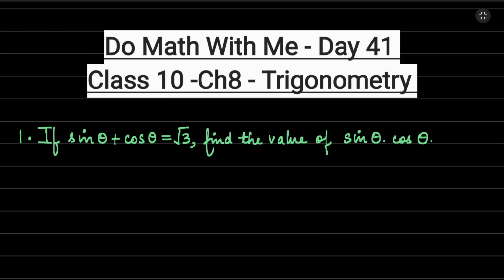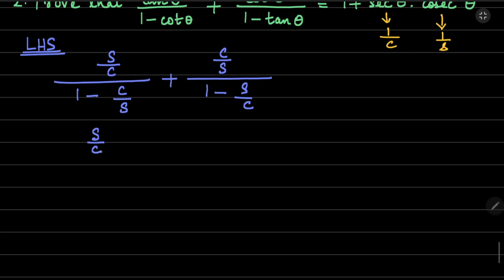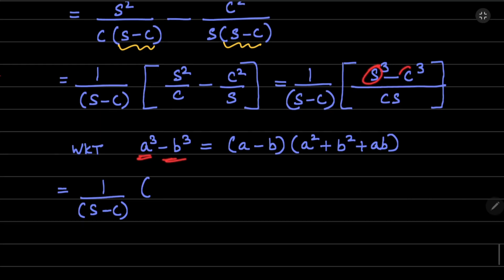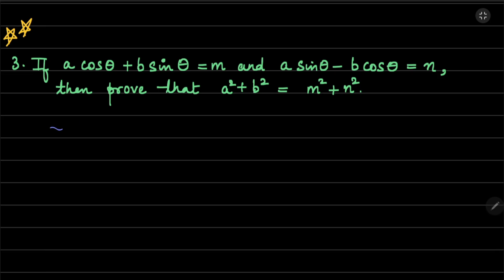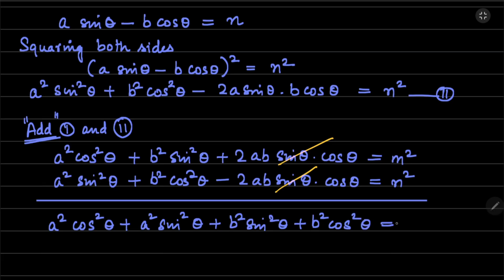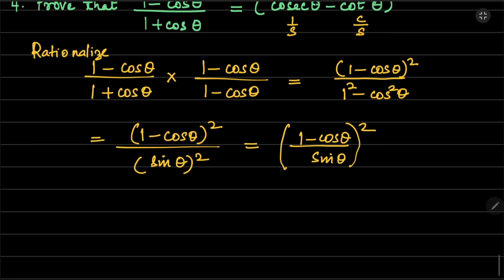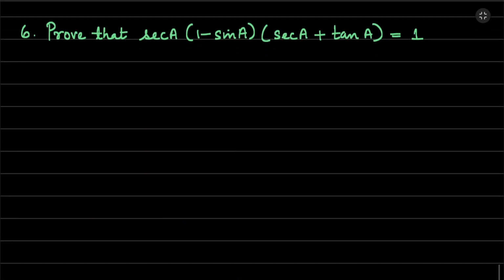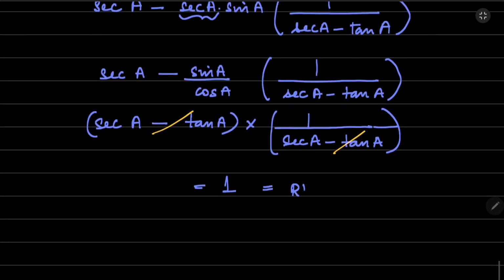Introduction To Trigonometry | 20 Min Daily Practice | Class 10 Maths | DAY 41